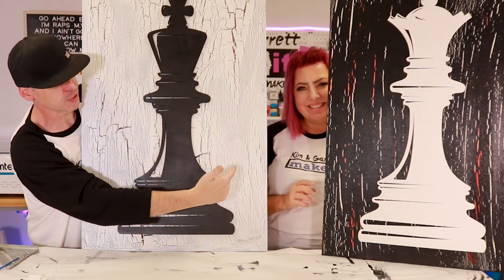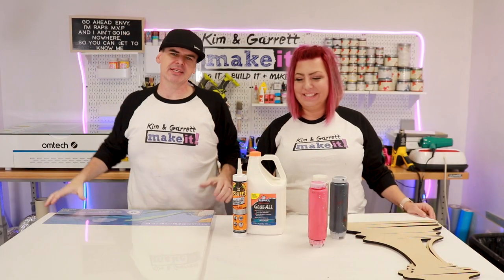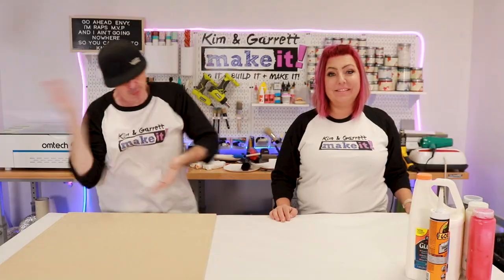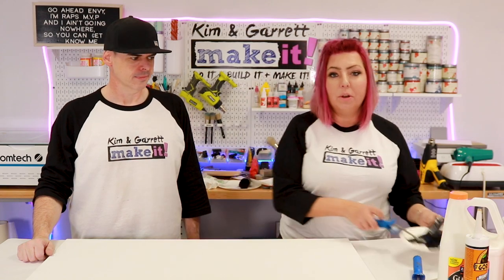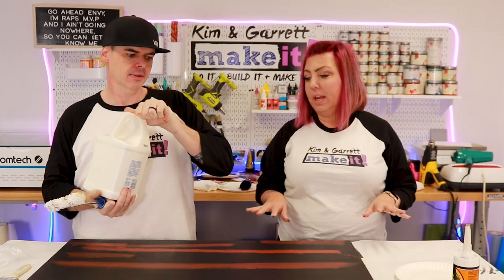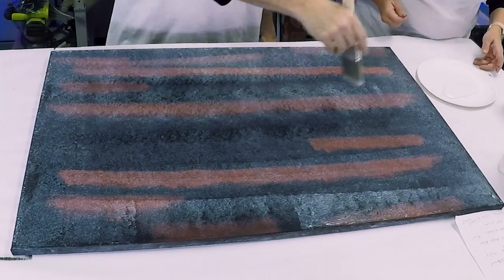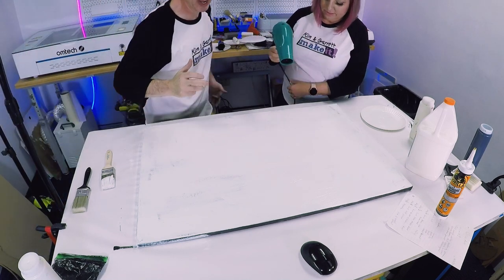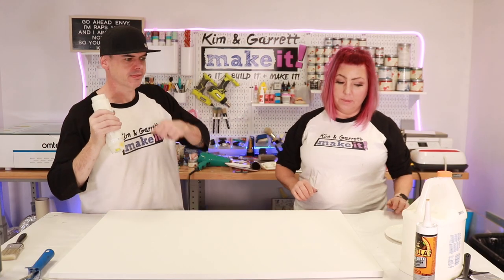How to Crackle Paint with Elmer's Glue - The Surprisingly Easiest Way!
Looking to add a little bit of personality to your furniture or wall decor? Check out this tutorial on how to crackle paint with Elmer's Glue! This simple technique will give your pieces a vintage look that you'll love!

If you're looking to add some personality to your home decor, then this tutorial is for you! By cracking paint with Elmer's Glue, you'll get a vintage look that you'll love. This simple technique is easy to do and will add a bit of excitement to your pieces!